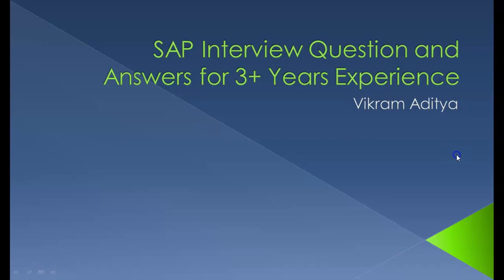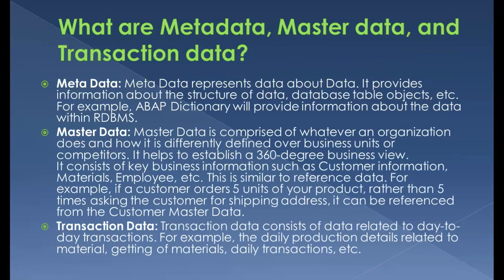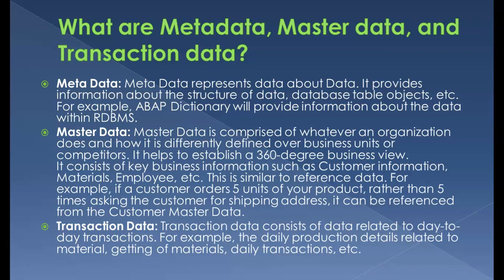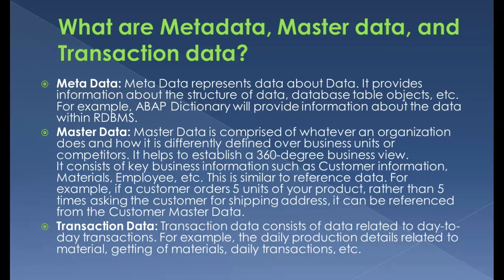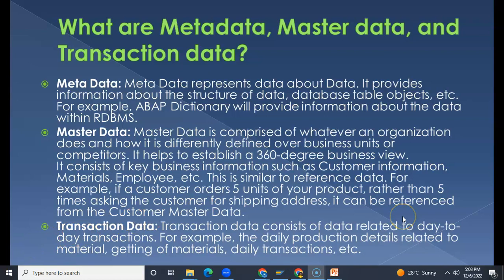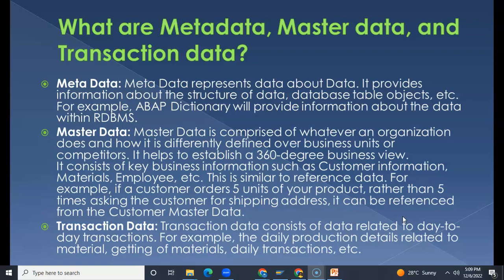Understanding the Fundamentals of Data Management: Meta Data, Masterdata,&Transaction Data Explained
"In this video, we dive into the world of data management and explore the different types of data that businesses and organizations deal with on a daily basis. We'll cover the essential concepts of Meta Data, Master Data, and Transaction Data, and explain how each one plays a crucial role in the success of data-driven decision making. Whether you're new to the world of data or an experienced data professional, this video will provide you with a solid foundation of knowledge that you can build upon.

"As businesses and organizations generate an increasing amount of data, the importance of effective data management becomes more evident. In this video, we take a closer look at the three fundamental types of data that organizations need to manage - Meta Data, Master Data, and Transaction Data. We'll explore how each type of data is used, the unique challenges that come with managing them, and best practices for keeping your data accurate, consistent, and reliable. Join us on this journey into the world of data management and learn how to take your data-driven decision-making to the next level.

In Simple Words, Let us Understand Types of Data.